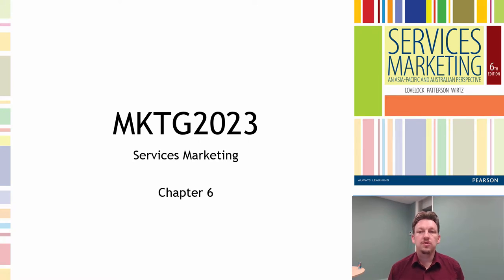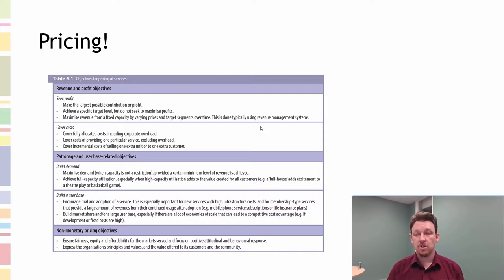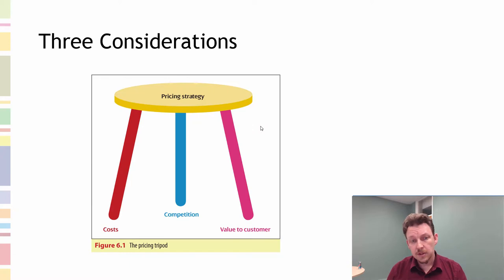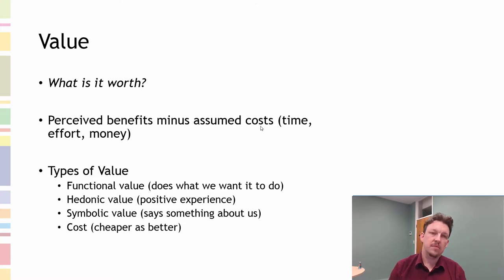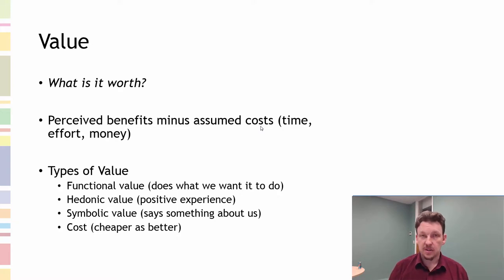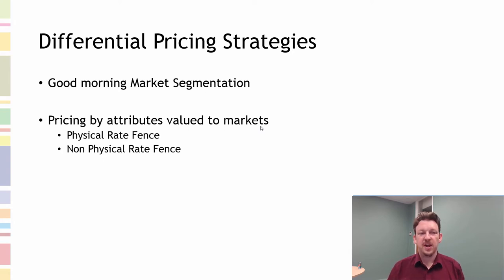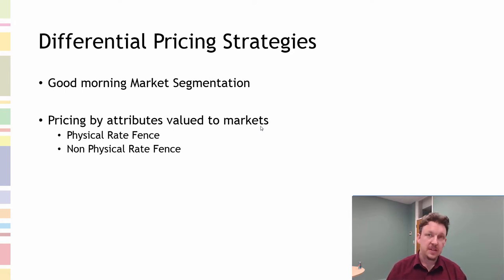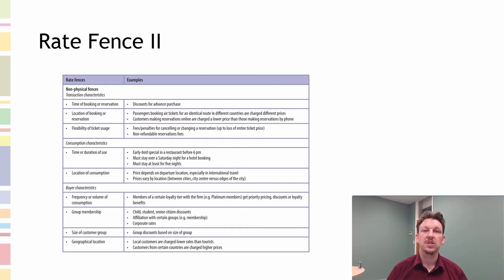Chapter06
The summary details of Chapter 6 of Lovelock, Patterson and Wirtz, (2015) Services Marketing, An Asia-Pacific and Australian Perspective, Pearson, 6TH ed., Pearson Education, Sydney, Australia.